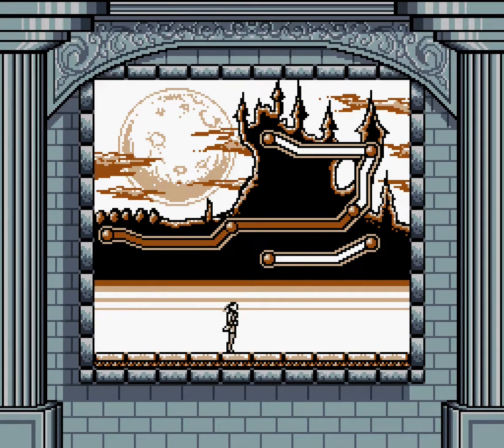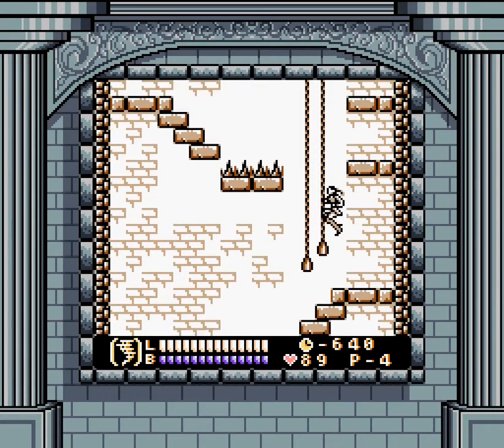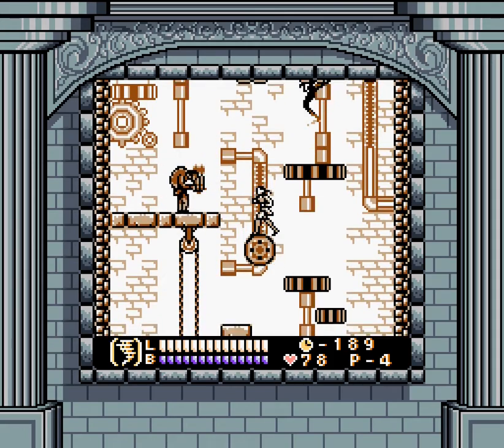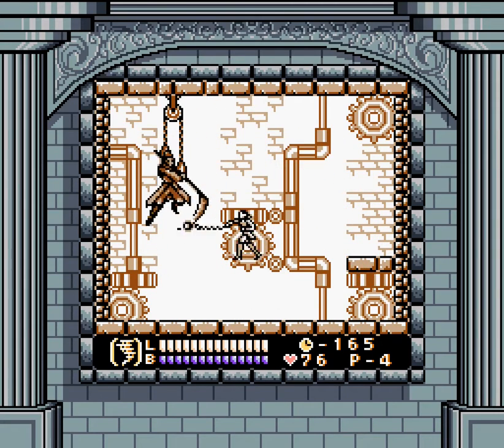Castlevania Legends - Part 3: Death Comes Early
Who will make it through this stage of murder aliiive???